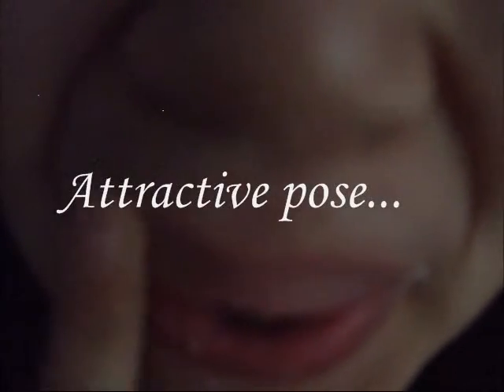How To: Get Soft Lips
Just a quick tutorial. It was my first time using a video editor so, apologies for the poor quality. Hope you enjoyed! If you have any requests please let me know, i would love to hear from you! xxx